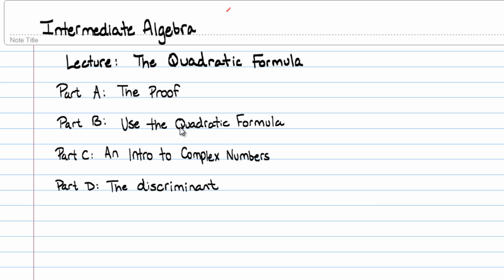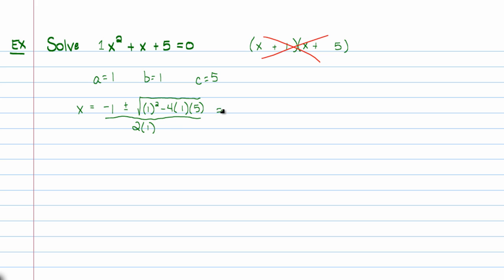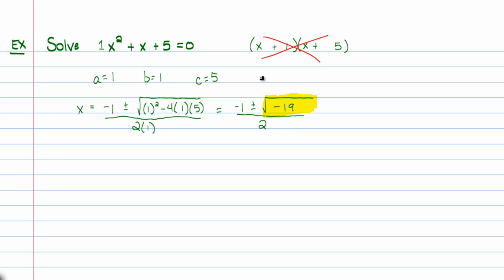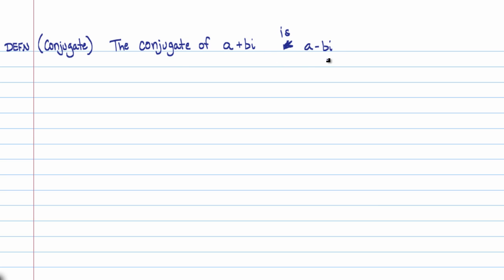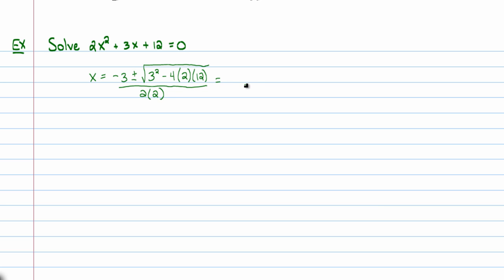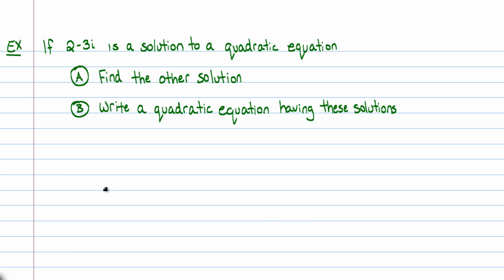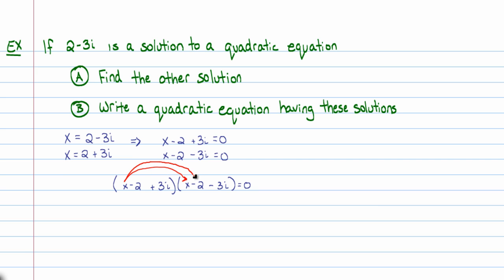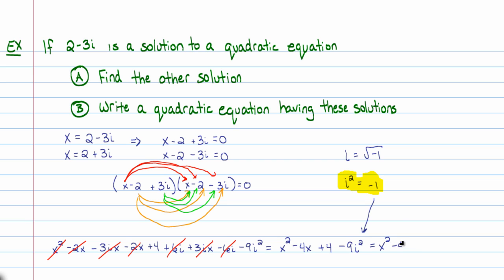.Solving Quadratic Equations Involving Imaginary Solutions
In this video, we take a very brief look at complex numbers.  Please note that we do not do any type of arithmetic involving complex numbers here.  We only mention them as possible solutions of quadratic equations.